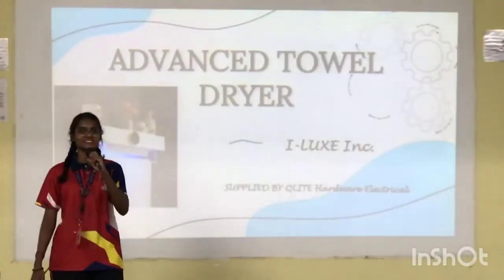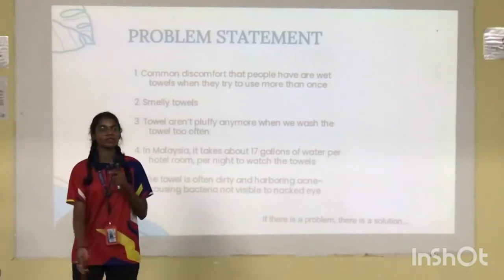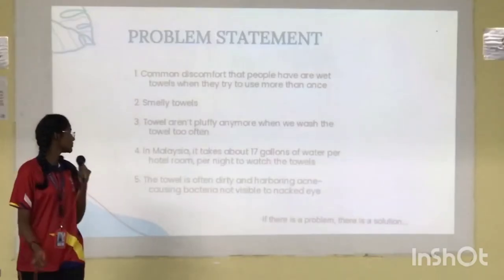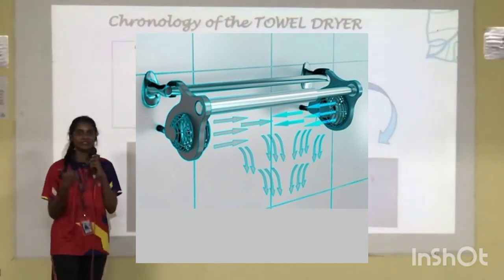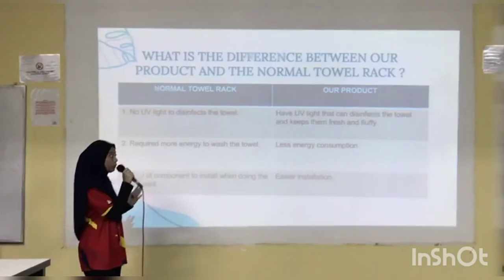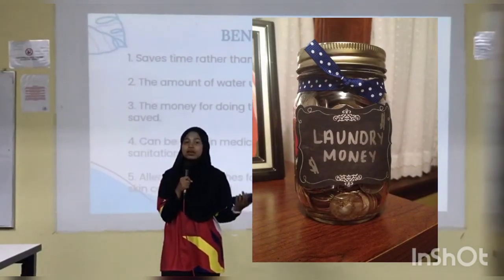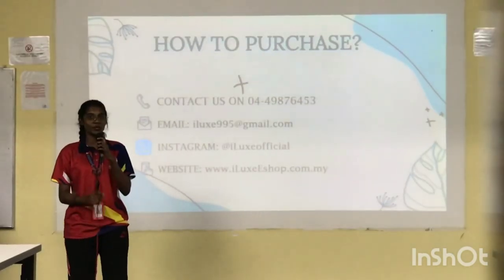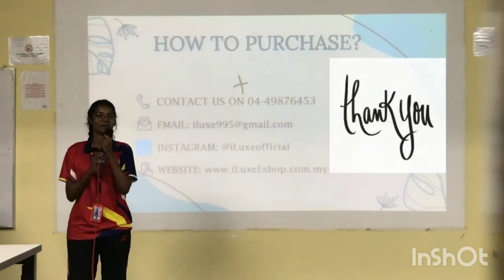Project KMKK 2021 (WEN 023) Madam Fazilawati Harun Advance Towel Dryer